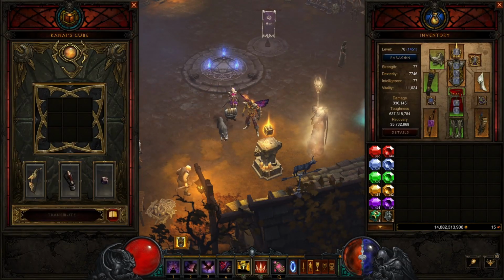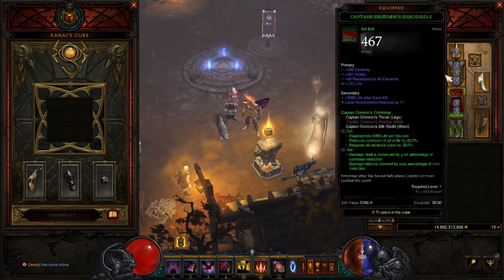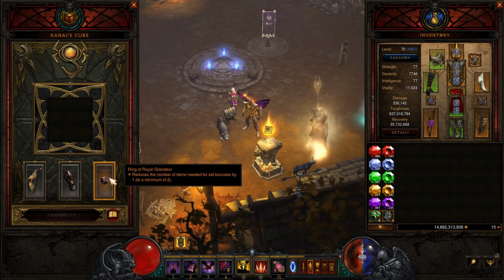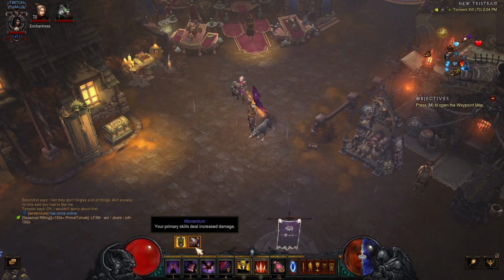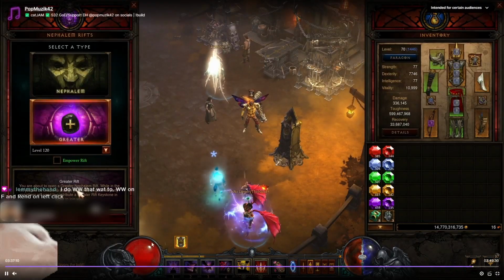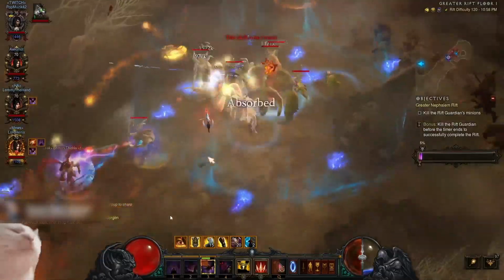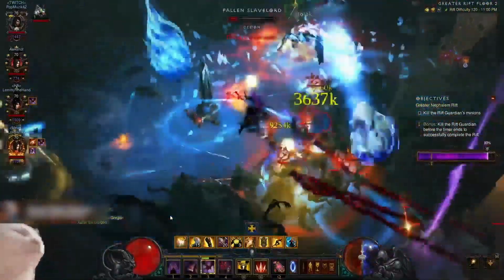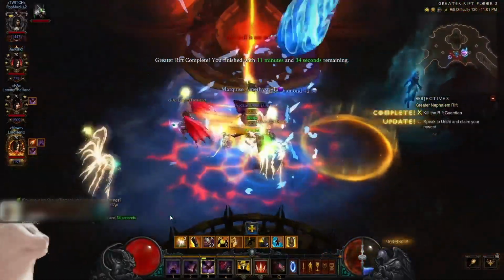Your Diablo 3 Friends Will LOVE When You Play This Build!